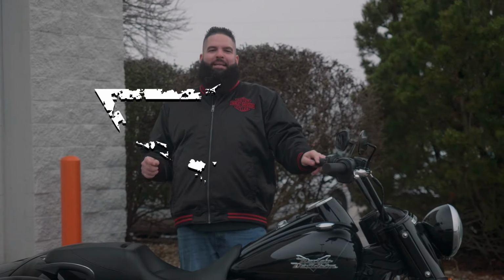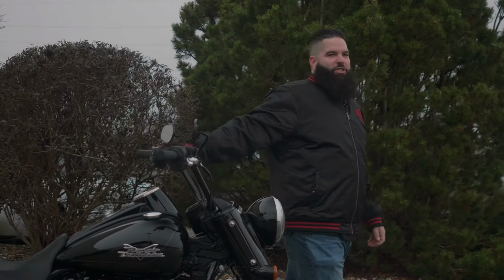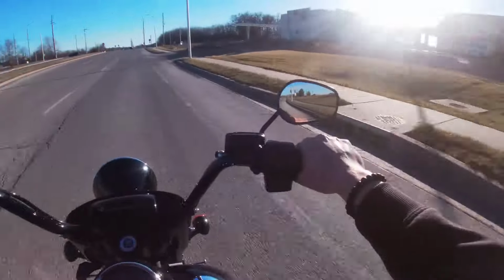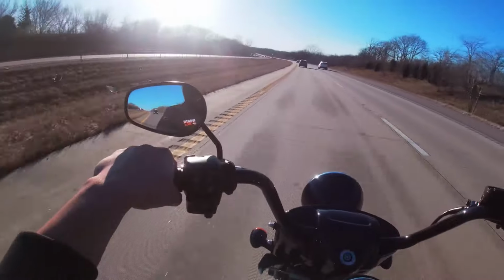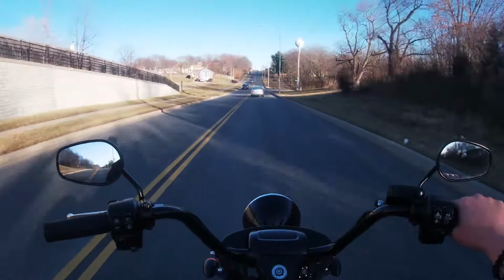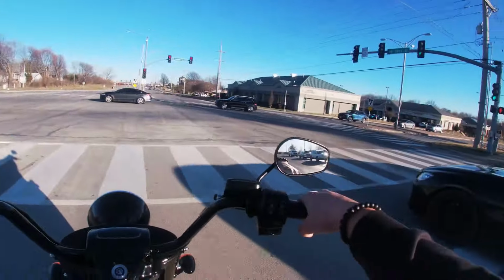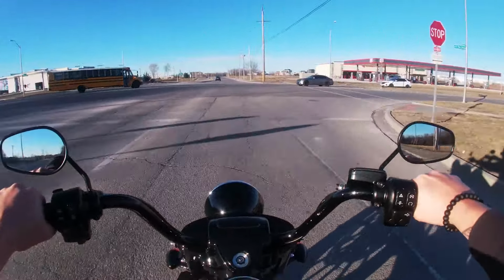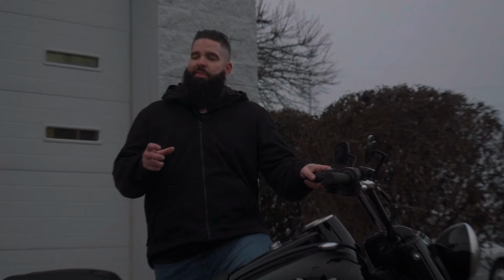2024 Harley-Davidson Freewheeler: The Latest in Three-Wheeled Touring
Explore the essence of the 2024 Harley-Davidson Freewheeler in our newest video! Sal delves into every detail, showcasing its innovative features and unparalleled riding experience. Get the inside scoop on this revolutionary three-wheeled wonder.

Schedule a test ride, no matter where you're from.

Follow WorthHarley-Davidson for the latest!